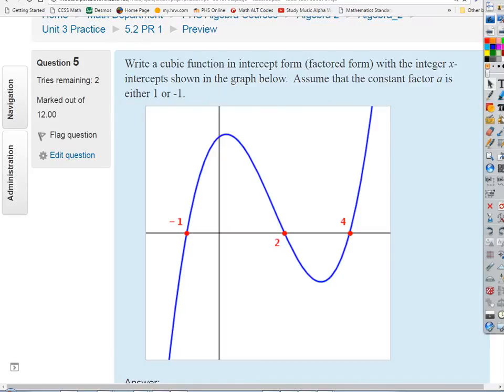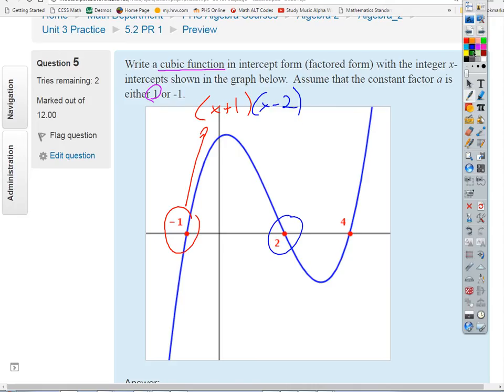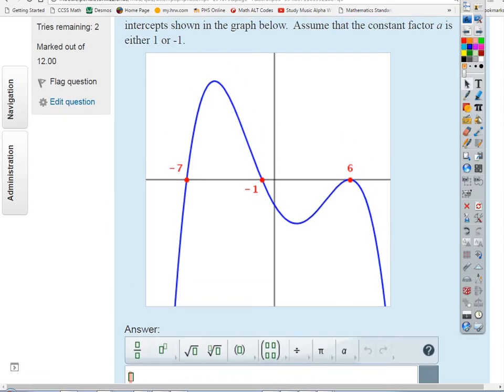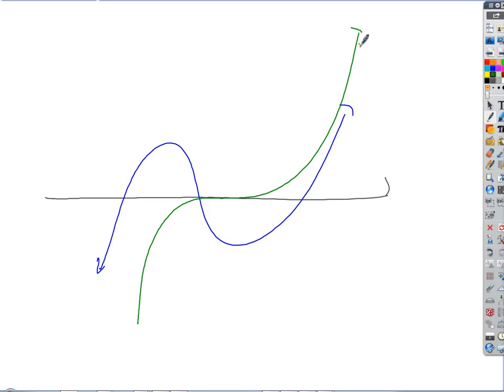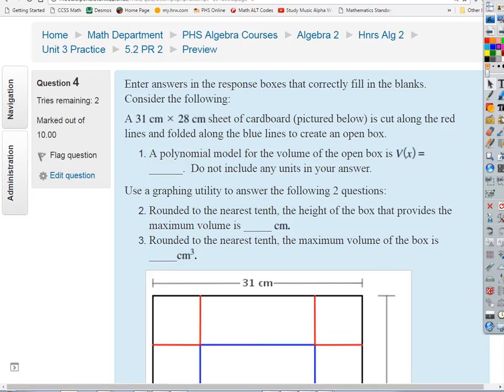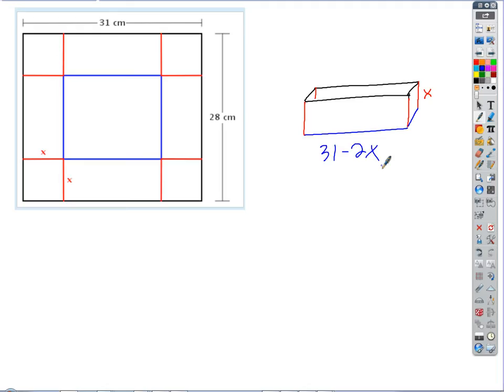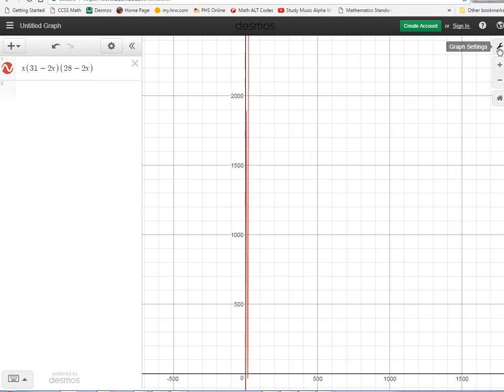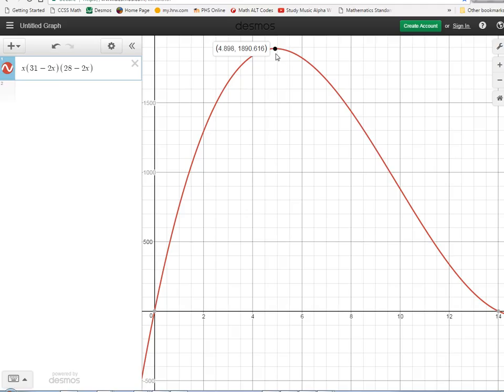2017 02 10 Building Polynomials